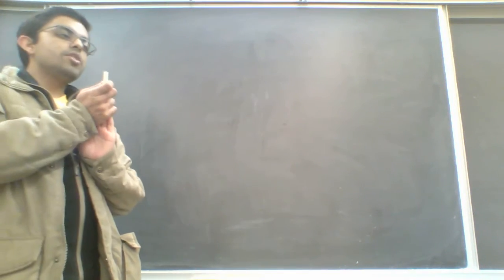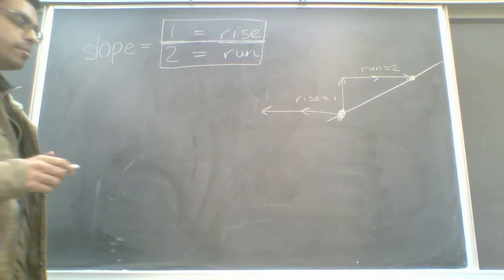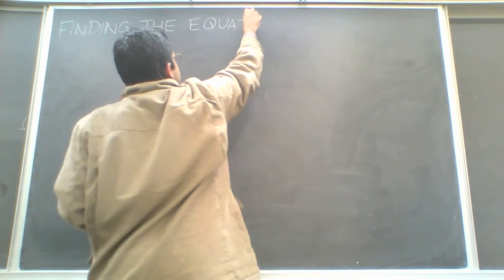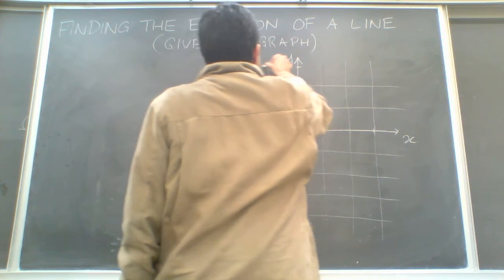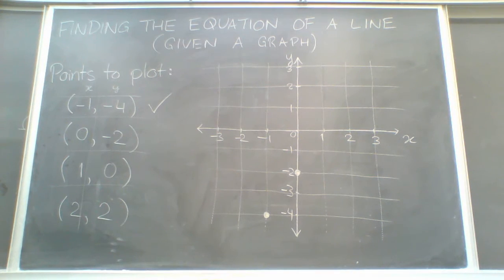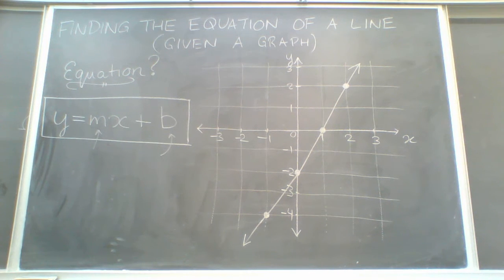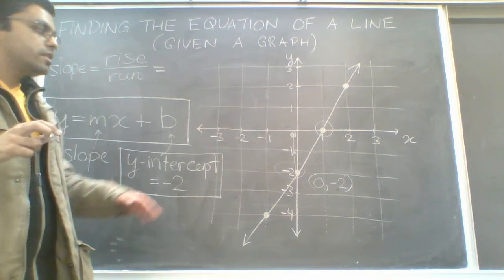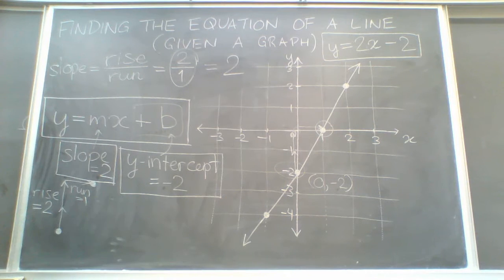Lesson 48: Finding the Equation of a Line Given a Graph (Flamingoes Math 2019/20)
Hey everyone! In this lesson, we explore the exact opposite process to what we have been working on in recent videos - determining the equation of a line from just its graph!

Previous video:
Lesson 47: Complicated Graphing Example